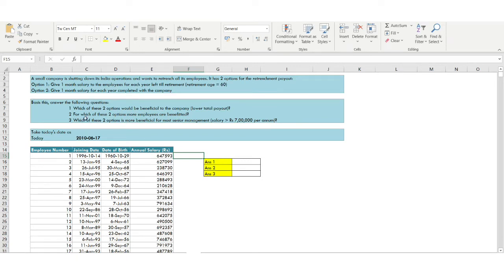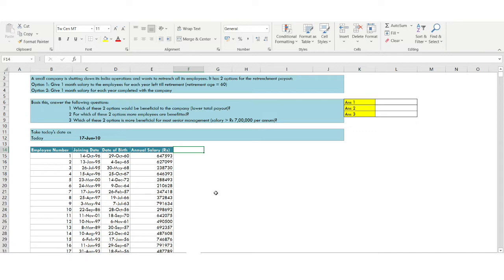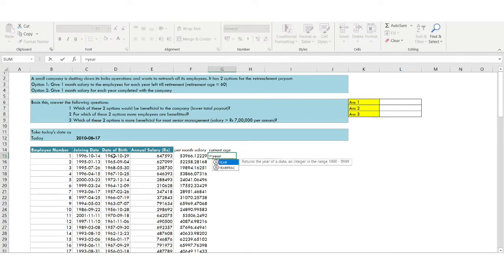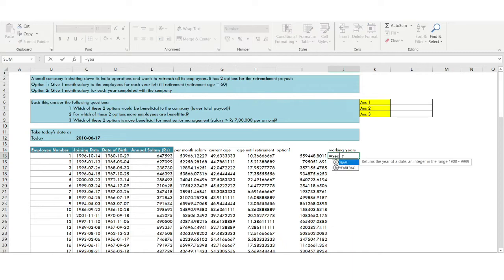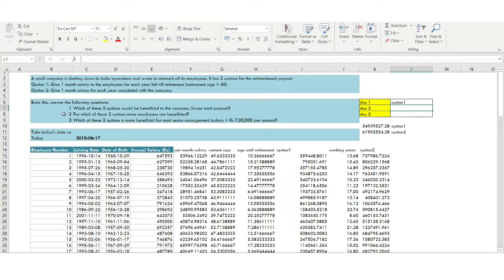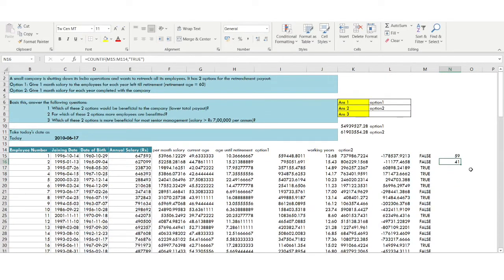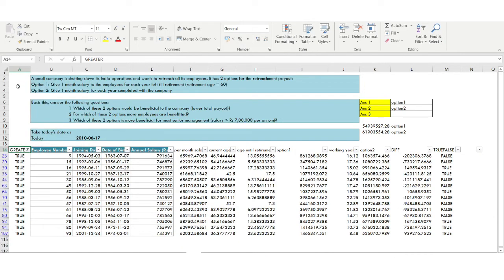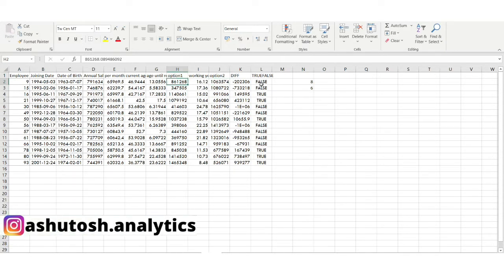Excel Problem Solving 24 | Interview Questions Analytics | Ashutosh Kumar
In this video i have discussed how to remove duplicate values from a column present in excel. This series focuses on questions on real life scenarios which are encountered during interviews so in this series i will be covering excel tips and tricks and āll the important concepts for data analyst, business analyst, data scientist roles.

Sheet used in the video -

More Content on EXCEL Below--

ashutosh kumar,
ashutosh,
data analytics,
business analytics,
excel questions for data analyst,
interview questions asked in excel,
question asked in interview data analyst,
data analyst interview questions and answers,
business analytics interview questions and answers,
sql interview questions and answers,
excel tutorials for begineers,
excel keyboard shortcuts,
excel concepts,
pivot table,
vlookup,
dataset for practise in excel,
excel large datasets,